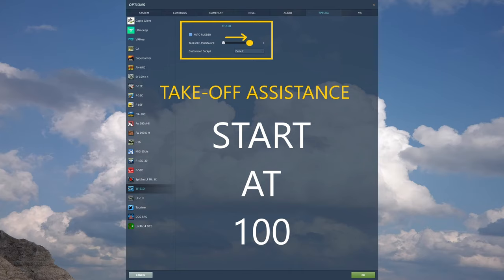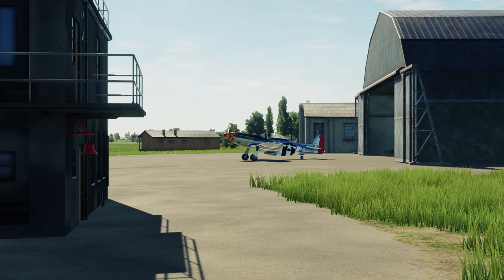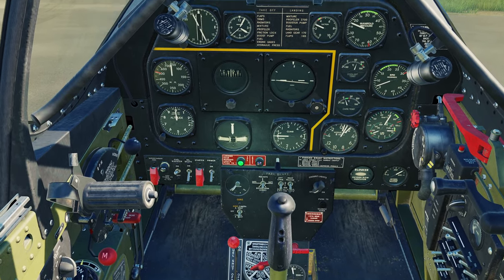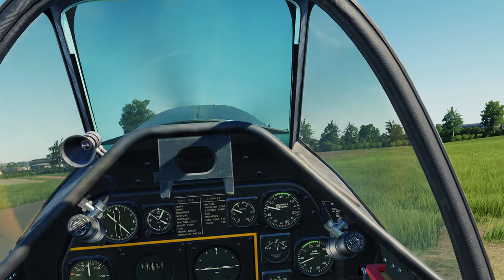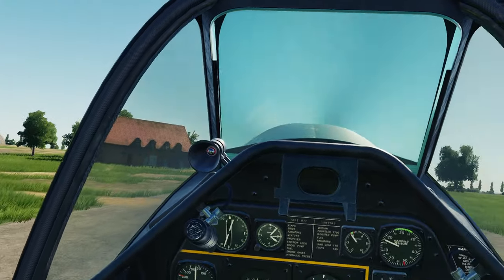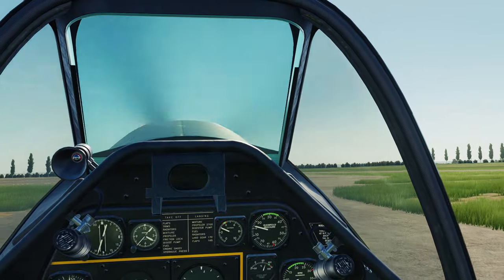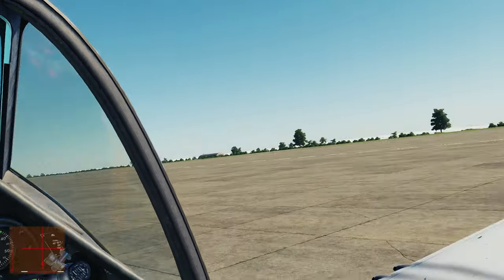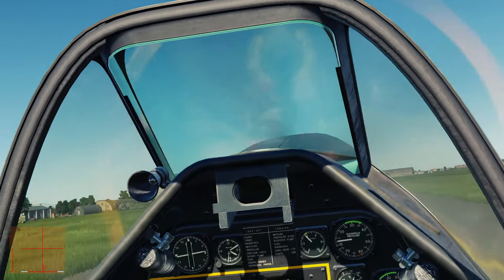DCS WARBIRDS SERIES - PART ONE - THE MUSTANG - Episode 1: GROUND HANDLING [1/6 IN THIS AWG SERIES]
He's rapidly approaching the 100K subscribers and I truly love his presentations.  Makes me wish we'd had found him earlier.  I borrowed his short segment on the P-51D Tailwheel, I hope with blessings.  Here are links to his 4-part Mustang series:

The Air Warfare Group is a 100% AD-FREE Resource and we value our viewers and appreciate your comments on our videos.
JUICE'S SYSTEM INFO:
GPU: EVGA RTX 3080 Ti XC3 ULTRA
CPU: Intel(R) Core(TM) i9 12900K @ 4.6 GHZ
Memory: 64 GB DDR5 RAM @ 5200 MHz
Current resolution: 2560 x 1440, 144Hz
Head Tracker: FaceTrackNOIR w/Logitech C270 Digital Webcam